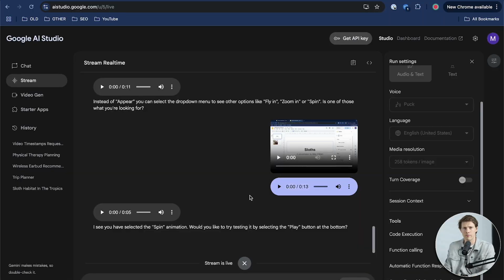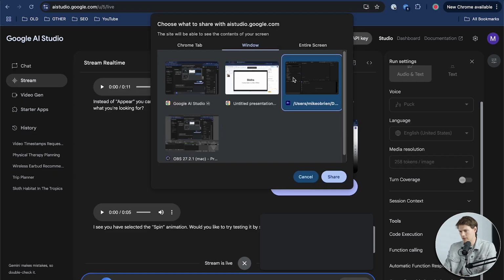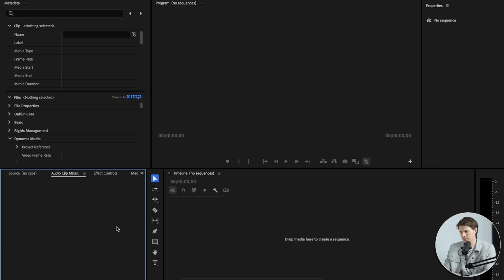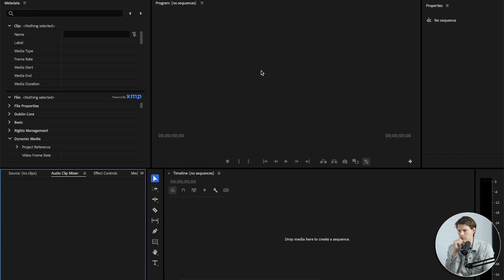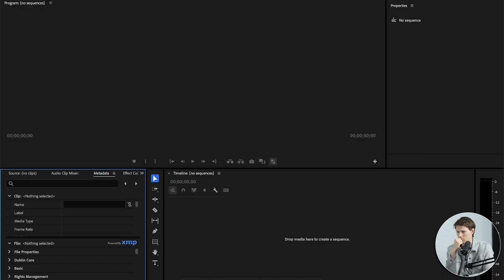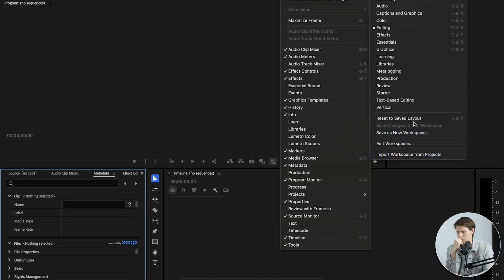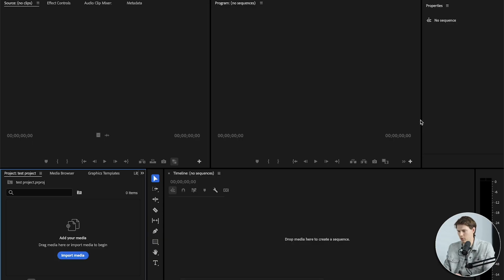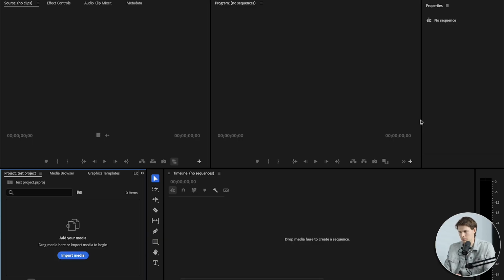Google AI Studio Tutorial: Understand Complex Platforms & Documentation with AI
Struggling to read complex documentation, understand dense technical concepts, or master the features of a new software platform? The Google AI Studio and Gemini models can be used as your personal AI tutor and summarizer! 🙌🏻